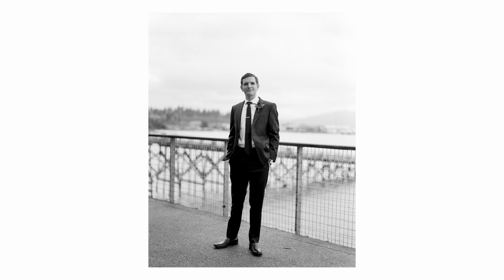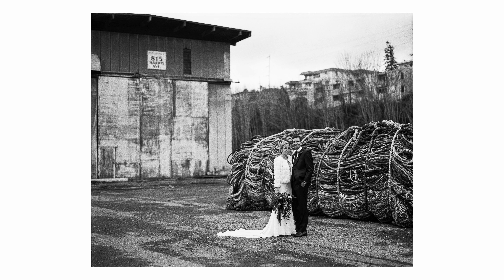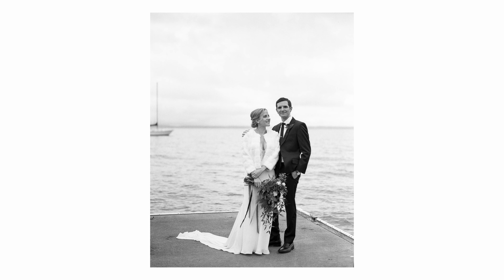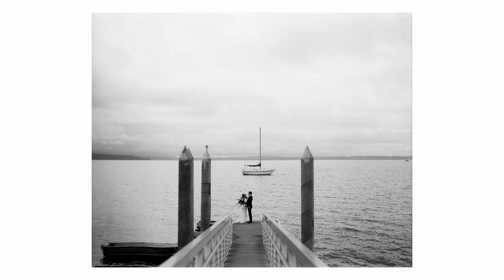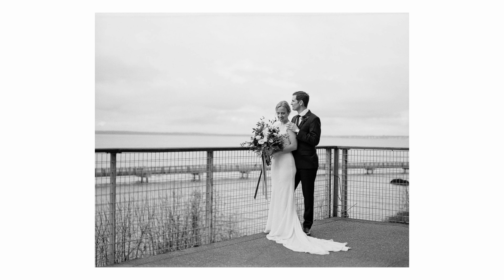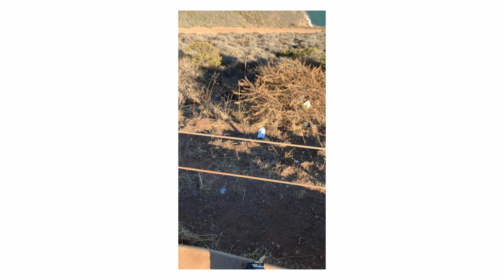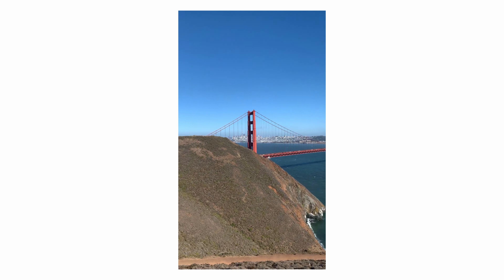One Photo Story: Double exposure of the heart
Joe tells the story of the first time he tried one of his most well known double exposure techniques on a wedding.

Gear:
Cameras
Canon 5D mk IV
iPhone Xs
Mamiya 6 MF
Yashica T4 Super

Editing:
MacBook Pro (2017)
Photoshop CC
Lightroom CC